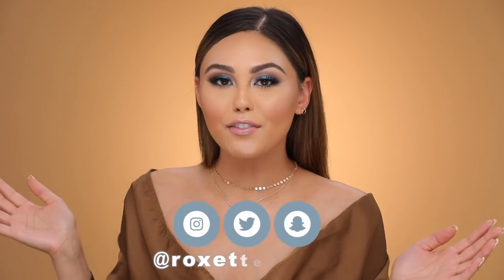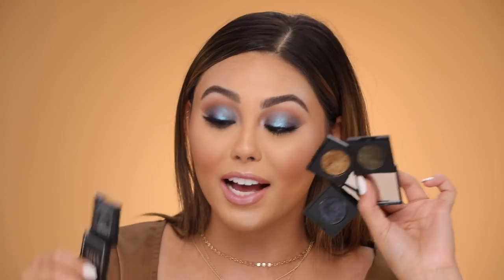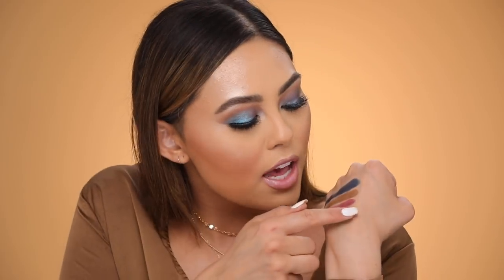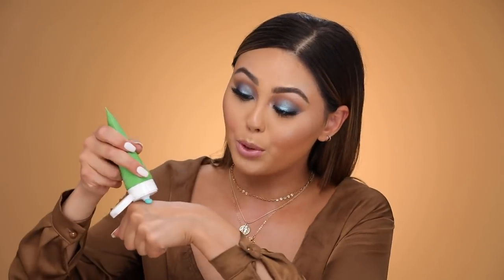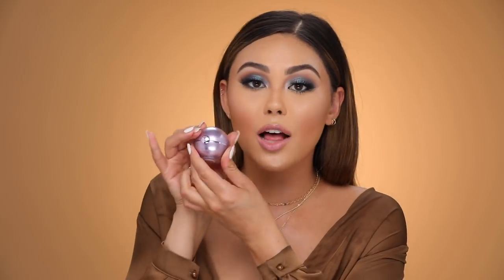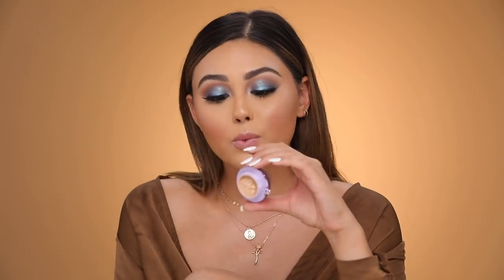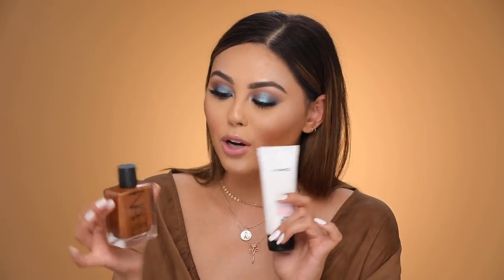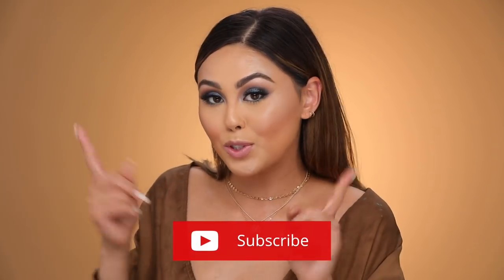MAY BEAUTY FAVORITES 2018 | Roxette Arisa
May Beauty Favorites 2018!! This time for my monthly favorites I have some new makeup products but also some favorites that I'd call summer beauty essentials - the products that I pull out as soon as summer comes around to make my summer makeup looks as poppin as possible. May Favorites 2018 is a bit of short one and it gets a little awkward towards the end🙈 but hope you find my may favourites helpful!! lol As always, let me know in the comment section what types of videos you like to see from me!

Makeup products mentioned:

Dose of Colors Block Party Eyeshadows (I swatched the shades Teal Me More, Heart of Gold, Jackpot, My Jam, X-Ray)

Urban Decay 24/7 Glide On Eye Pencils in Roach and Chaos

NARS Liquid Blush in Hot Tin Roof (I didn’t realize this shade was limited edition😭 ..they have a few other shades that all look beautiful!! There are some pretty pink and coral shades. I’m definitely going to be purchasing a few more shades!)

Sigma Beauty Skincare Brush Set: Launching soon! I was able to try these brushes early and have been using them for the past month :) Doing a giveaway on my IG if you want to check it out!

Sweet Spot Labs Vanilla Blossom Gentle Wash (smells so good if you like vanilla!!)

FAN MAIL / BRAND MAIL:

ATTN: Roxette Arisa
2912 Colorado Ave